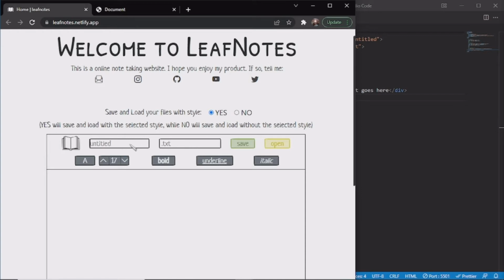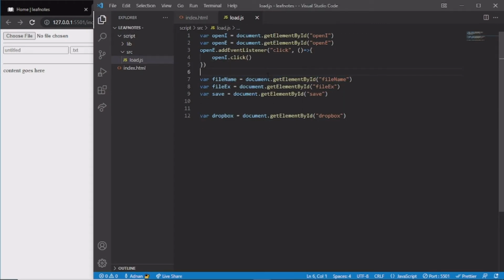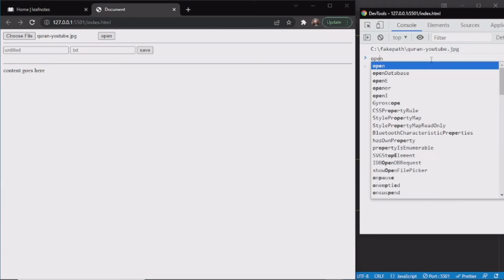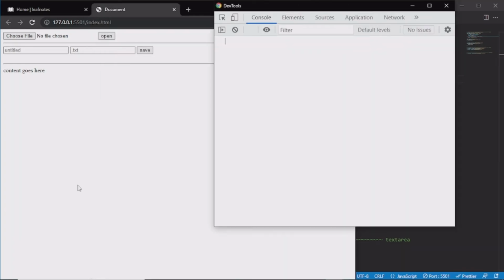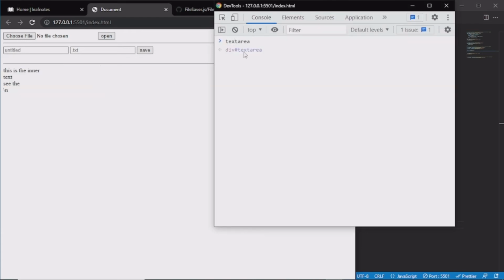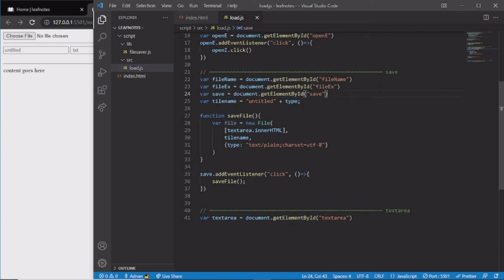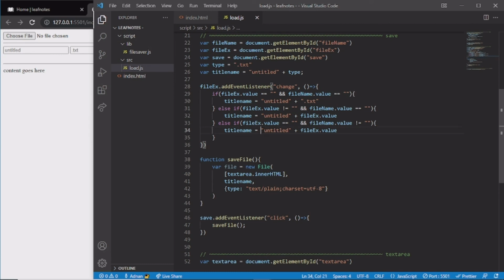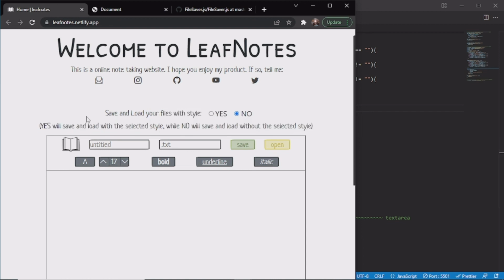Note Taking Site || Notepad JavaScript || [part 2] || Adnan Codes Web